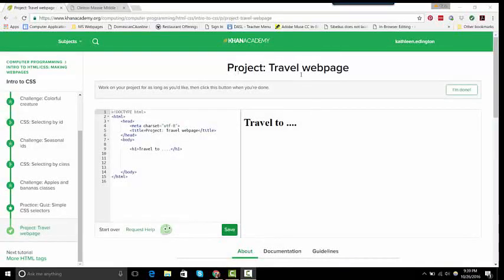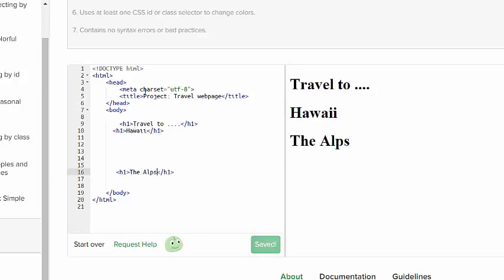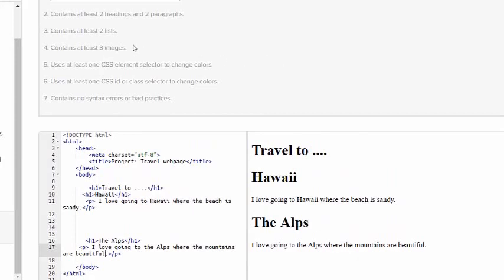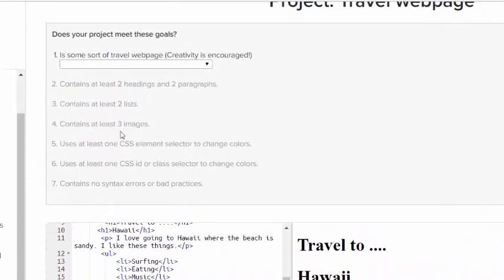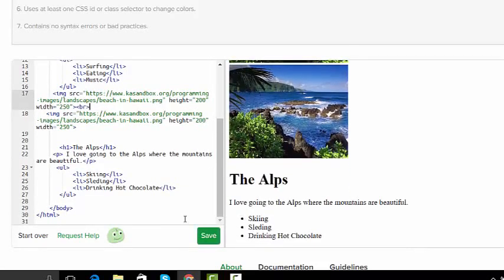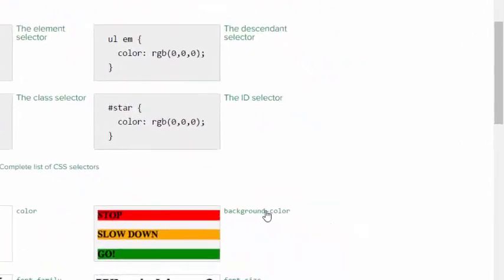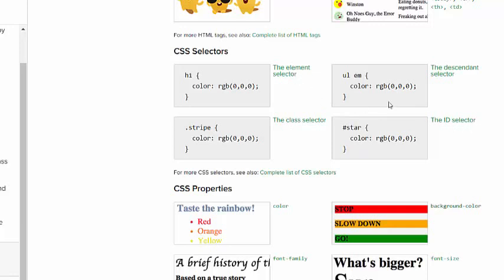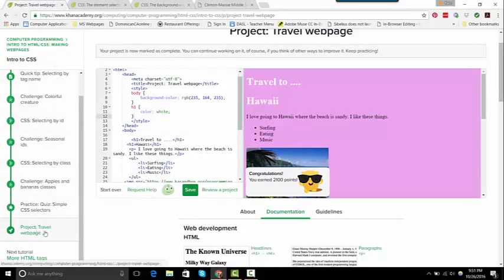Khan Academy - Travel Webpage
Made for my students